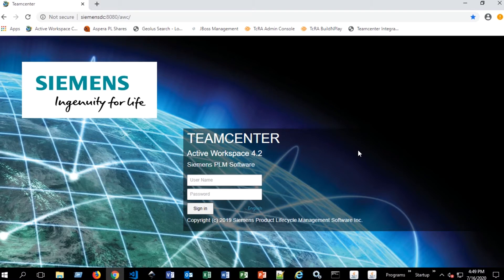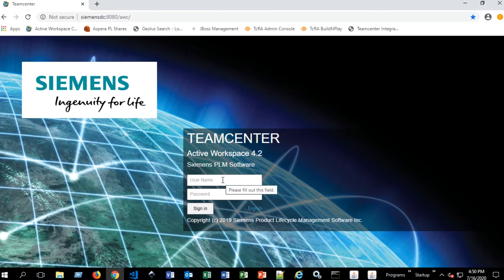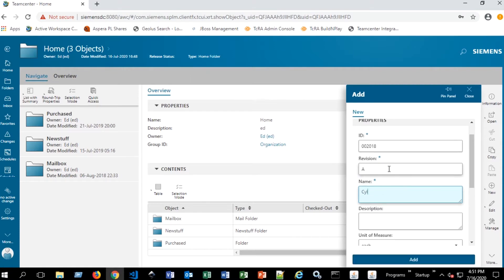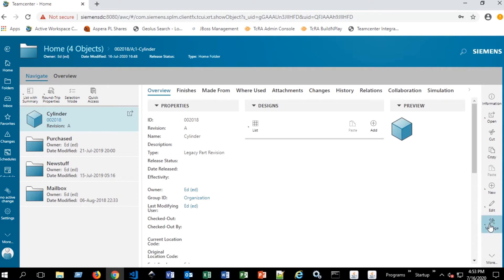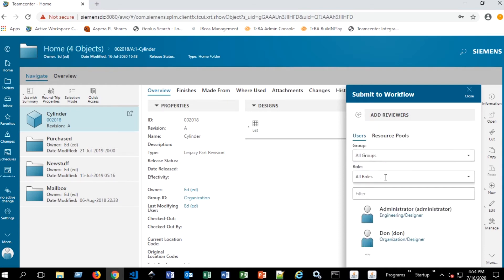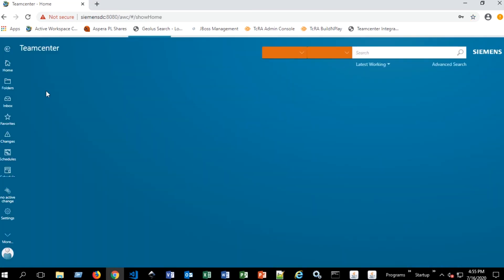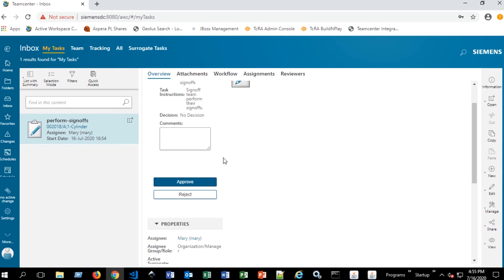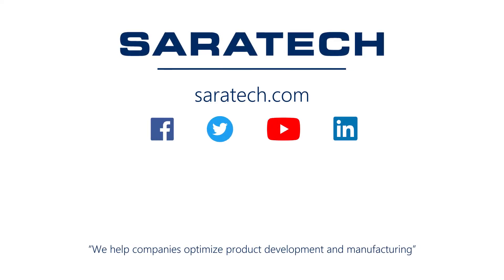Teamcenter: Sending Data to Workflow in Active Workspace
This video describes how to create a new item in Active Workspace, send the Item Revision to a workflow, and have a separate user sign-off on the workflow.